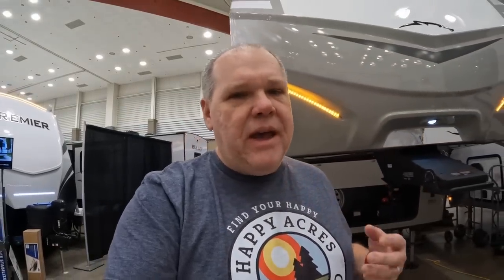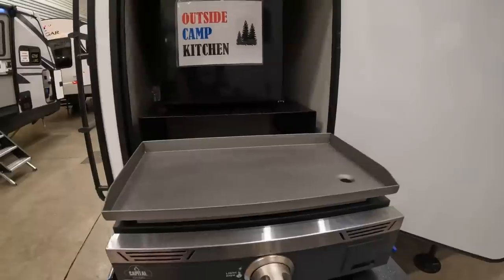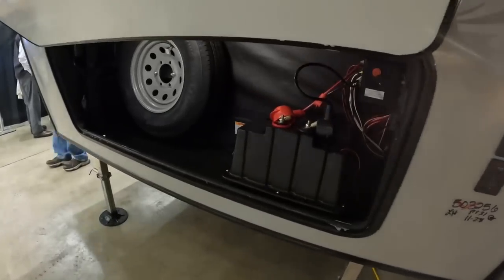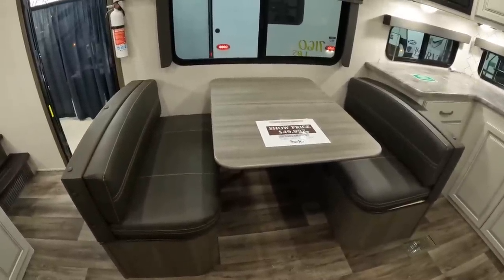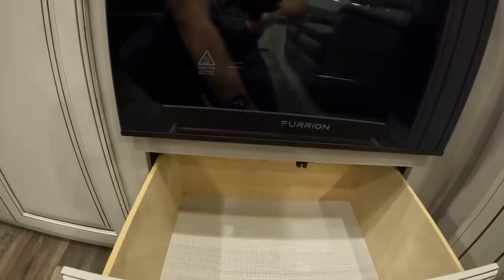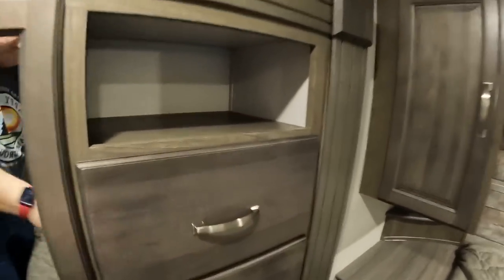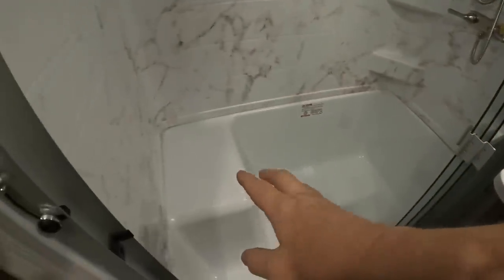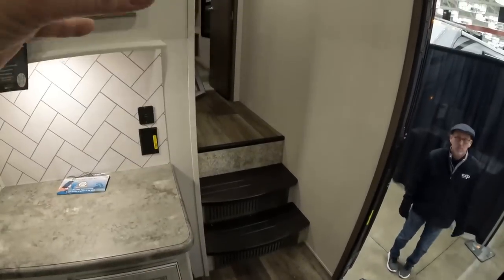ULTIMATE UNDER 28’ COUPLES 5th WHEEL: 2023 COUGAR 23MLE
This new Keystone Cougar Half-Ton 5th wheel floor plan just might be the perfect couples 5th wheel for anyone looking for an under 28' foot RV. The 23MLE model features two slide outs, a complete Furrion kitchen package with 12 volt refrigerator, a floor to ceiling pantry, walk around queen bed, Goodyear Endurance tires, solar and so much more.

THANK YOU TO OUR TWD CARAVAN MEMBERS!
Jim Kuzman
Ookiethefrog
Mark Mlynarski
Karen Mlynarski
Linda Linda
Jill Fearing
RW Smith
Glenn Larish

Pet Owner?